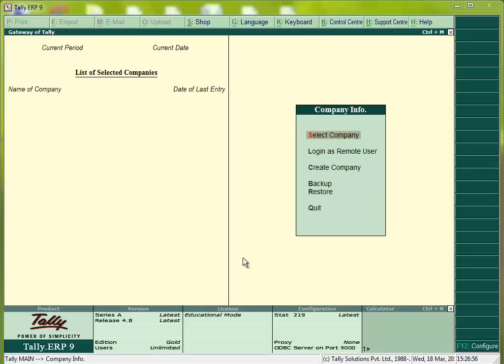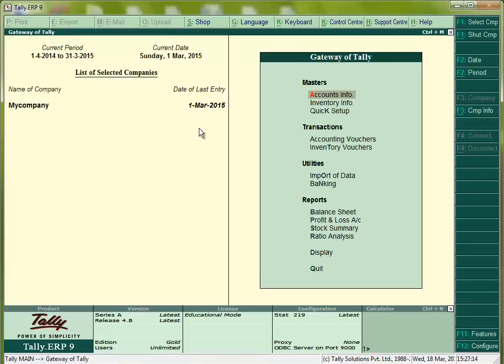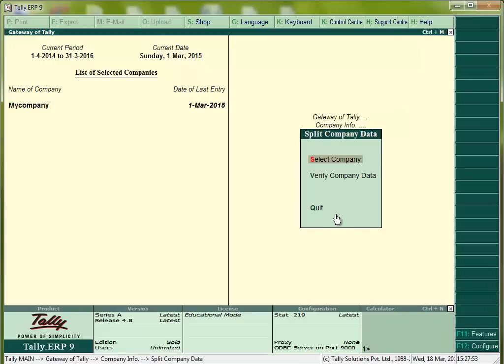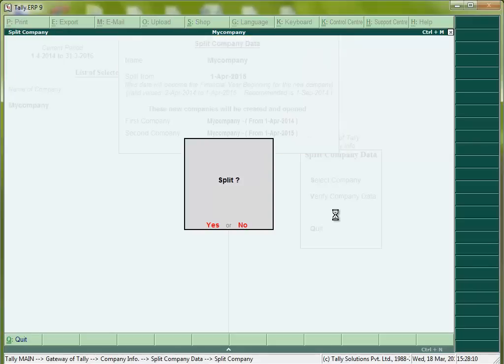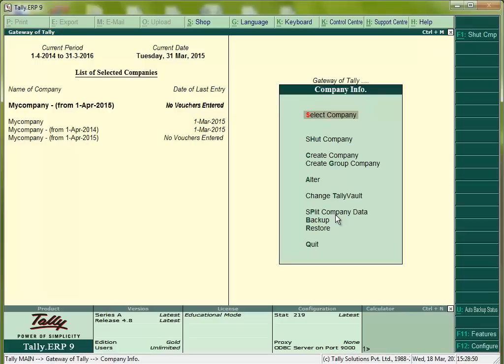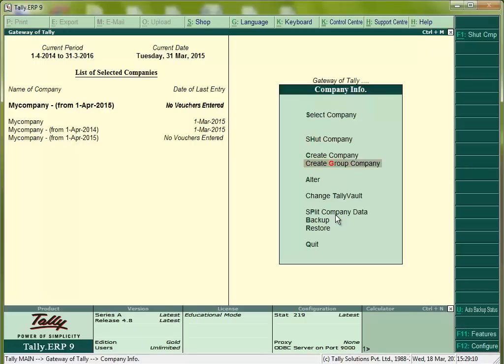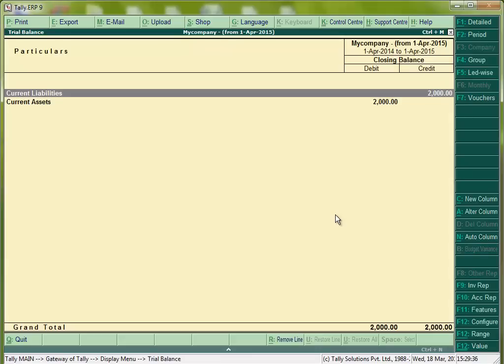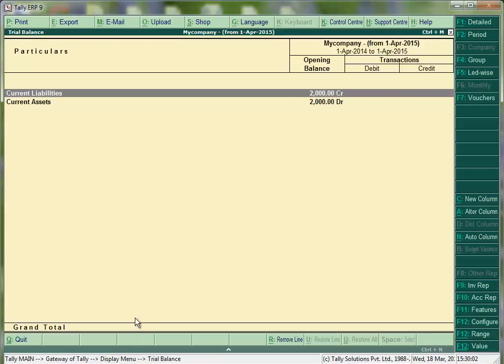How to get opening balances in Tally ERP 9 New Company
Opening balances work is mostly year ending work. Here we can see How to get opening balances in new company of Tally ERP 9 by splitting the old company